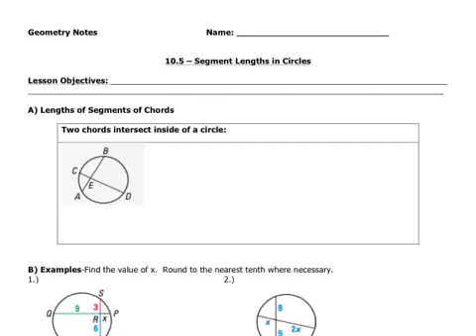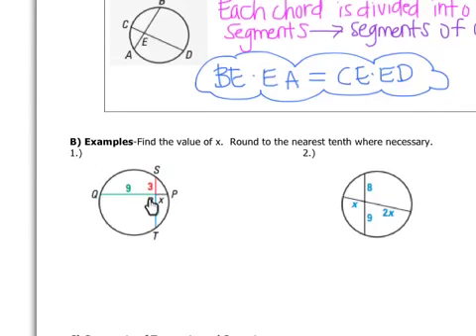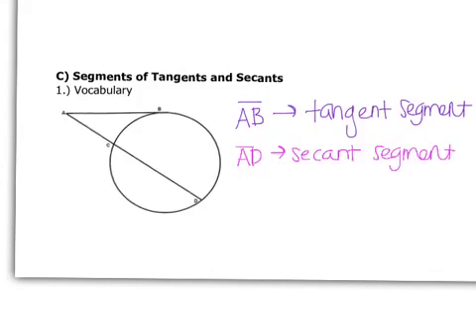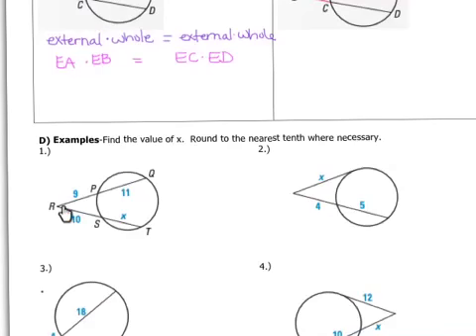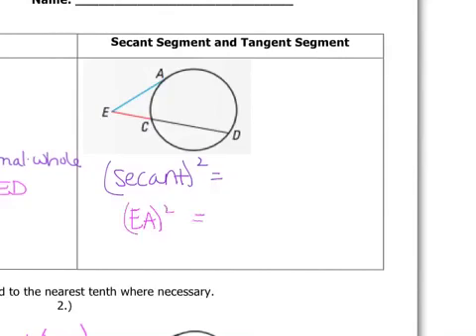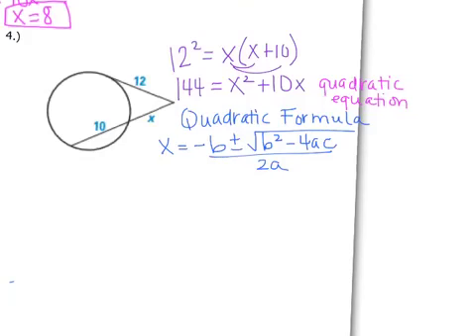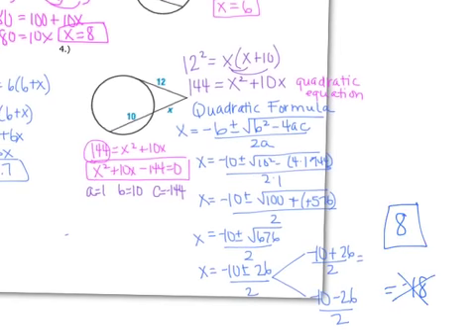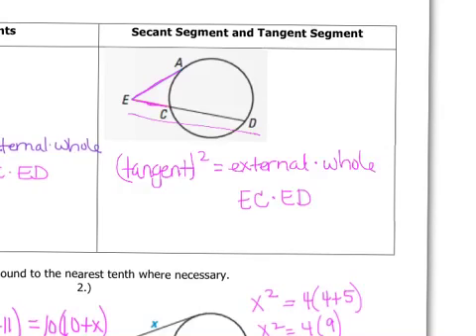Giordano geometry 10.5